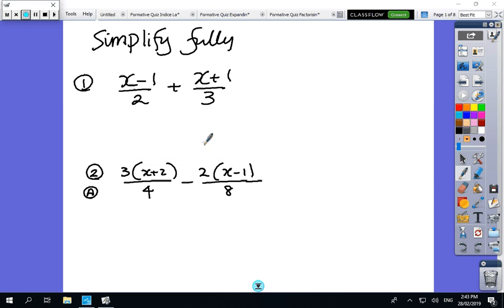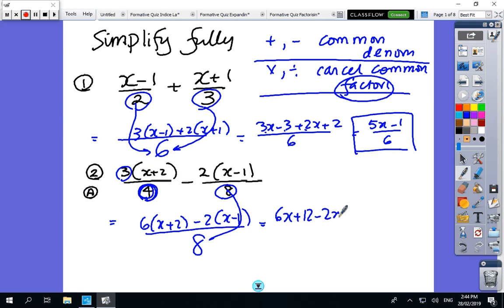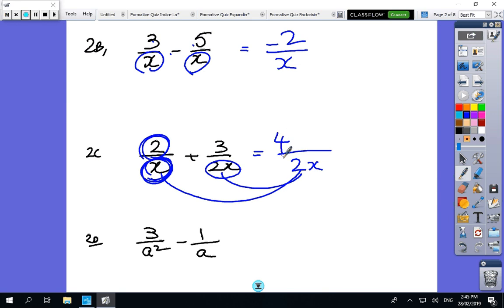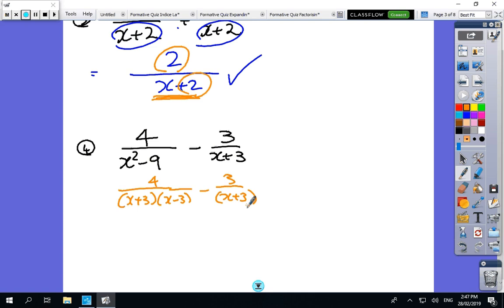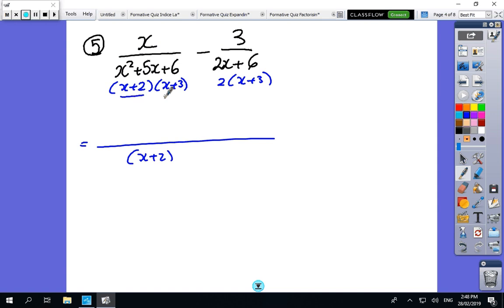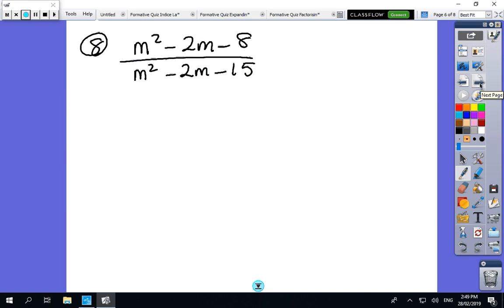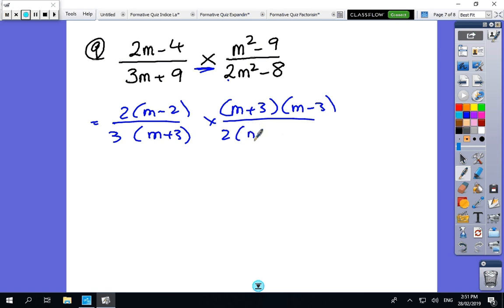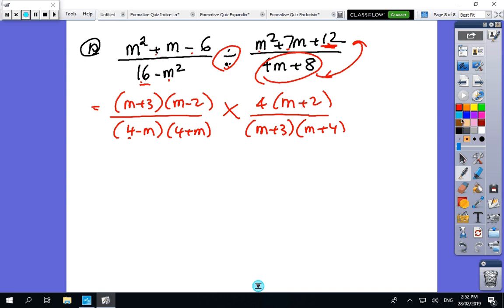Formative Quiz Algebraic Fractions Year 10 Core level